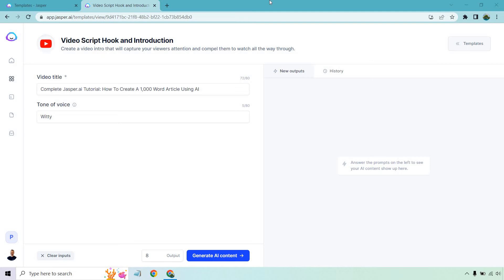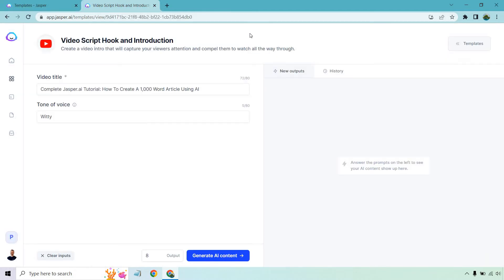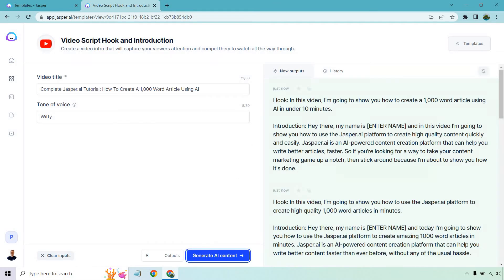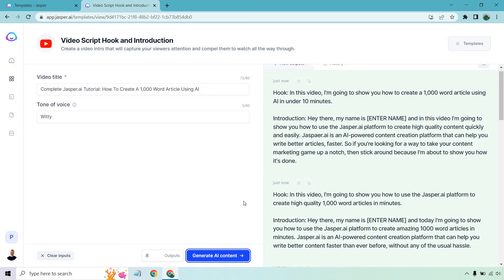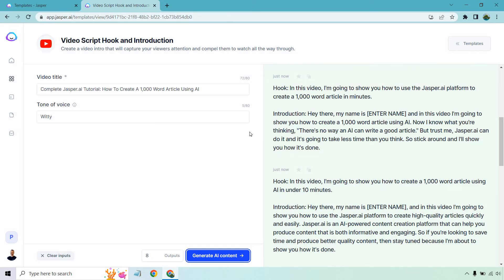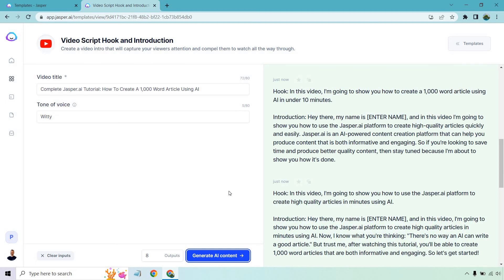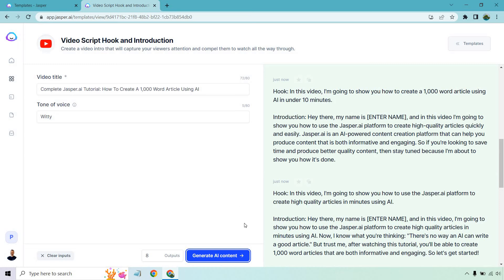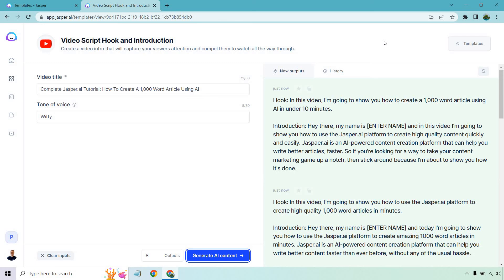Video Hook Examples (AI Generated) Jasper.ai Video Script Hook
Video Hook Examples Video

One of the most important parts of videos is going to be the video hook. So in this video, not only will I give you some video hook examples, but I'll show you how to generate them using a software called Jasper. It's pretty easy to do, so be sure to kick back, relax, and get some great video hook examples generated by artificial intelligence.